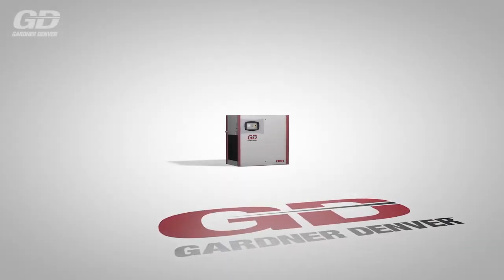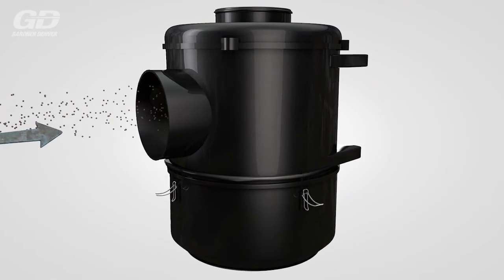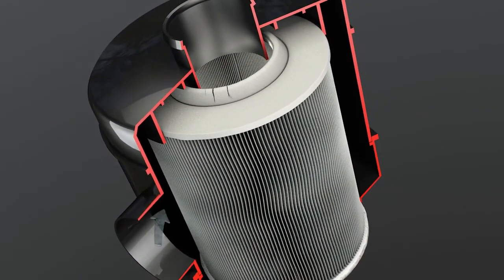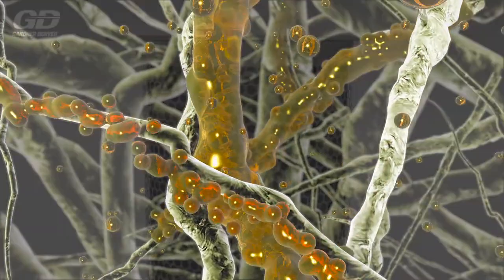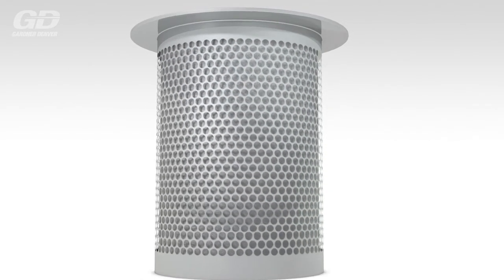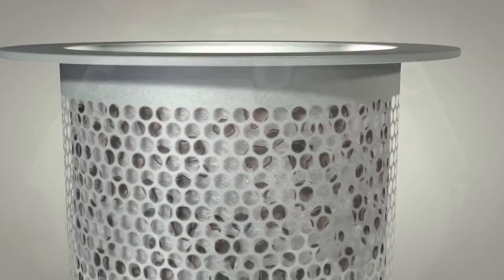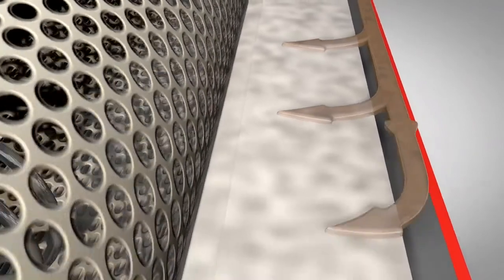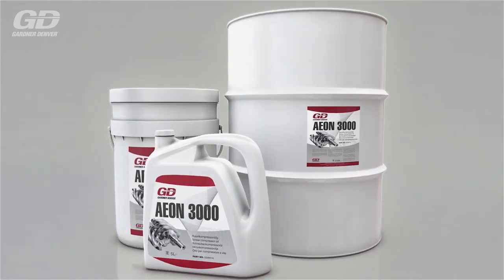Gardner Denver Aftermarket Genuine Filters / Genuine Parts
Genuine Gardner Denver Parts – The perfect fit for
maximum performance and best efficiency.
Gardner Denver compressed air systems are specifically designed and developed to provide the best
quality compressed air, wherever and whenever you need it.
The long term reliability and efficiency of your compressed air system depends upon using only genuine
Gardner Denver parts and consumables. With Gardner Denver service partners providing a fast and
reliable service, optimum efficiency of your compressed air system is ensured for years to come.